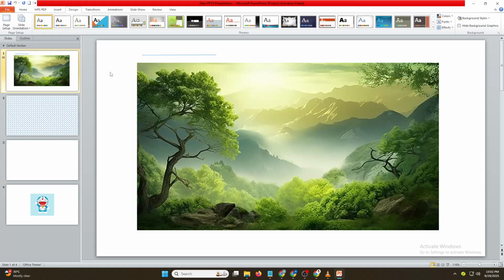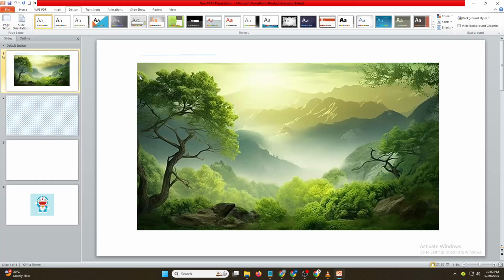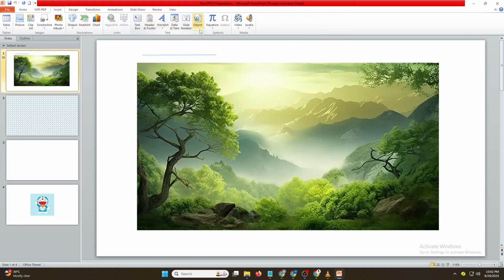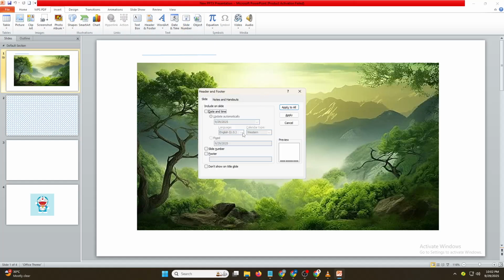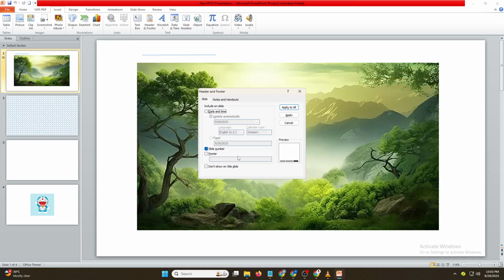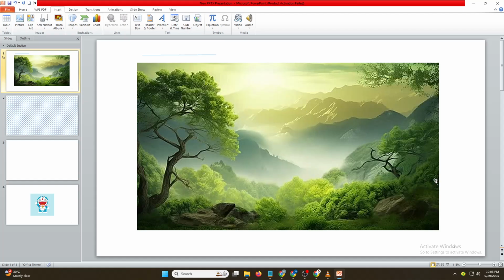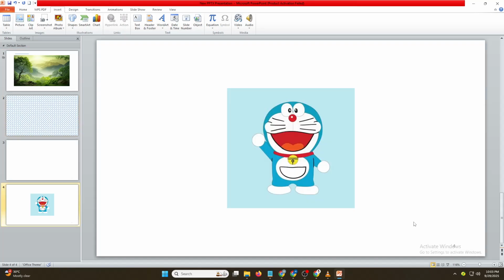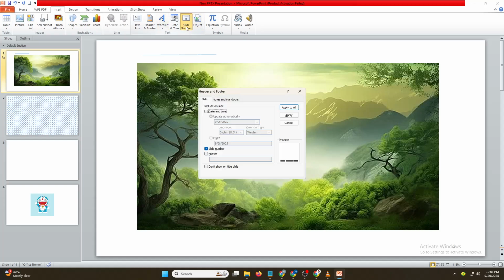How to Add Page Numbers in PowerPoint - 2026 (Easiest Way)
How to add page numbers in PowerPoint
In this video, you will learn how to add page numbers in PowerPoint quickly and easily. Adding slide numbers helps make your presentation look professional, keeps your slides organized, and makes it easier for your audience to follow along. This tutorial will show you step by step how to insert slide numbers, customize their position, and apply them to all slides in your PowerPoint presentation.